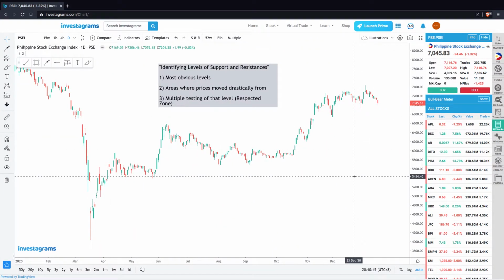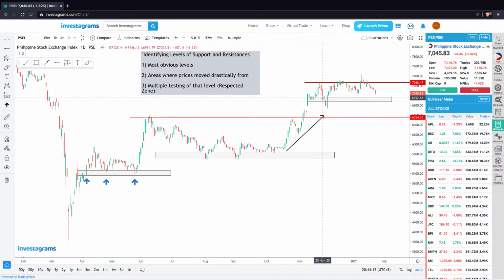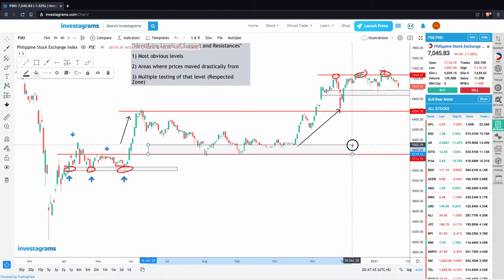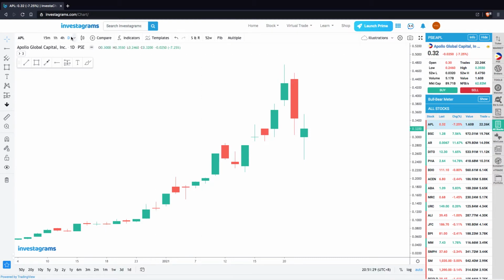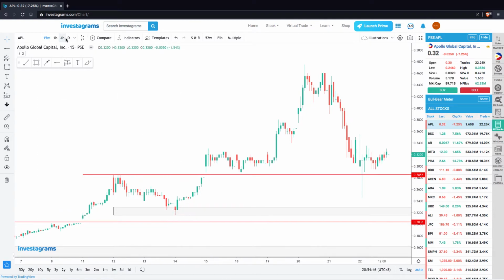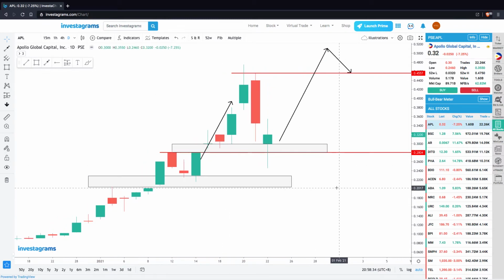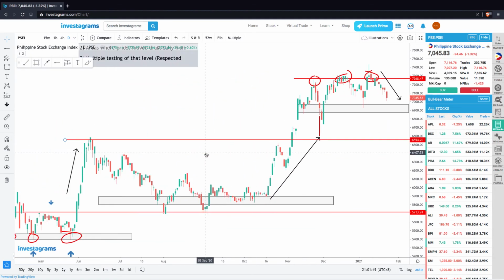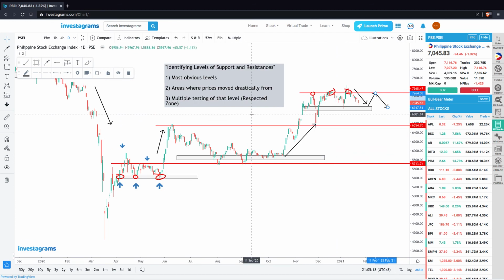Support and Resistances (Identifying Key Levels)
In this video, I explained how I identify key levels of support and resistances in order to find where prices could hold, break, and retrace to.

Much appreciation,
Japhet / The Arc of Trading

FAQs:
Which broker do I use?
I use First Metro Sec Pro & Philstocks mainly!  They have been very reliable for me since.

When did I start trading?
I started trading seriously around June 4, 2020.  Been quite a journey if I must admit but the ups and downs are very much worth it!

How much should I start with?
Great amount to start with is an amount that you're able to not withdraw for the next couple years! Just keep adding on it if you have extra from your paycheck or allowance 😊